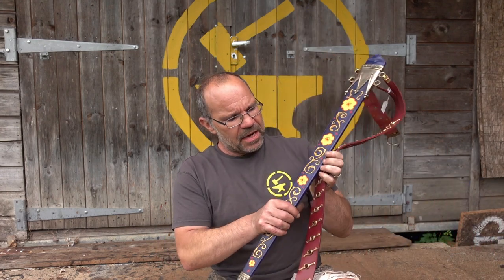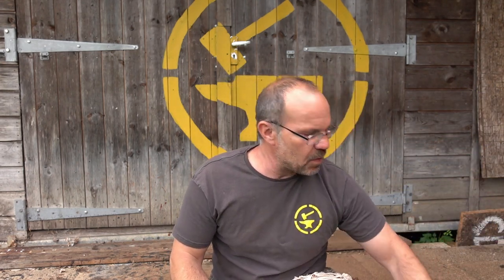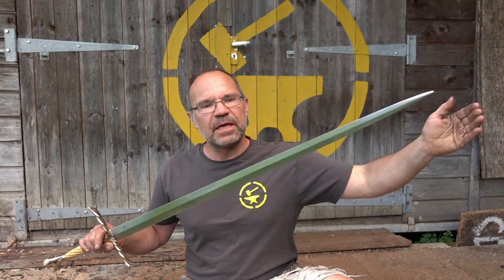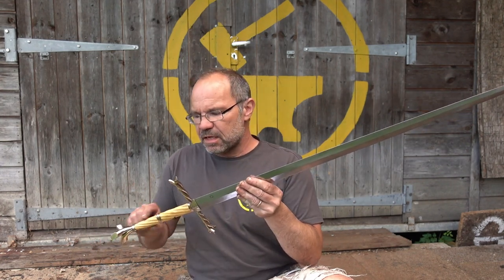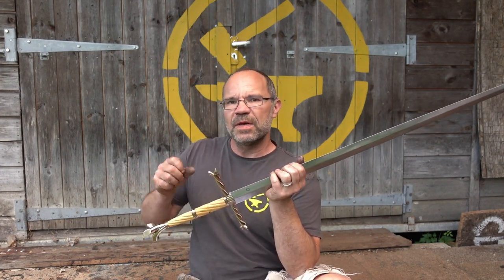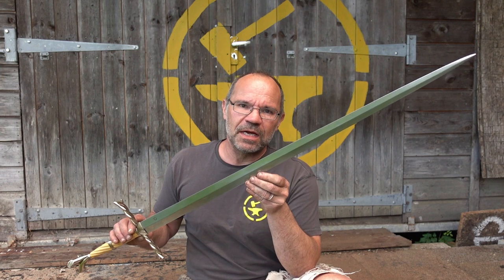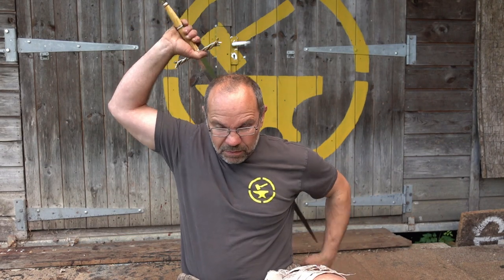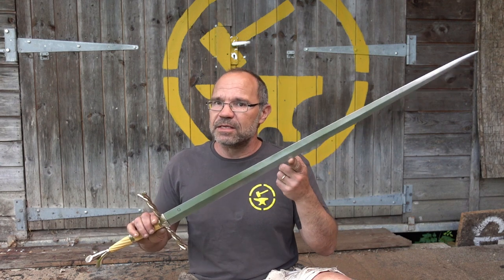Why are movie swords always wrong? (An armourers thoughts)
Why are historical film props so often 'not quite right'?

This film explains why weapons props are so often not quite historically correct however much we all wish for it.

Real life working on films gets in the way of being totally historically accurate; after all none of us are making a documentary.